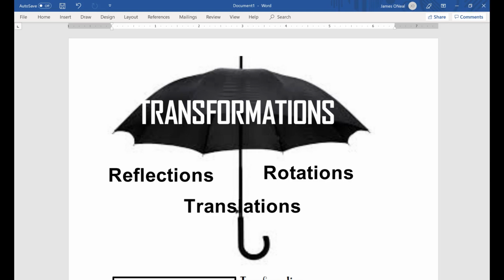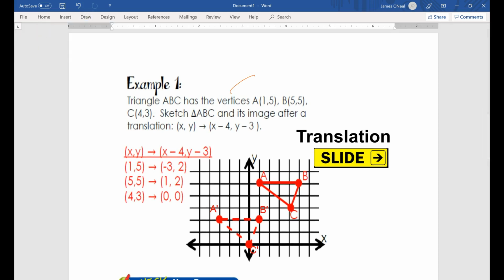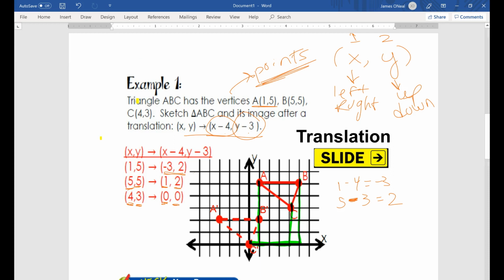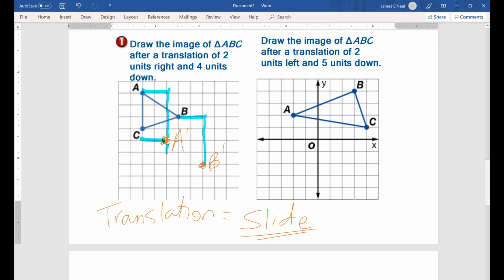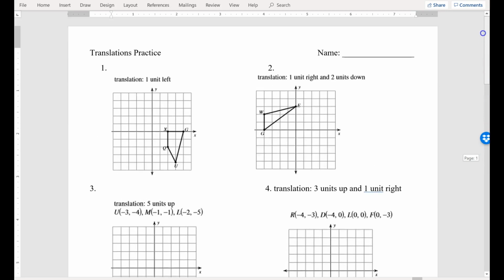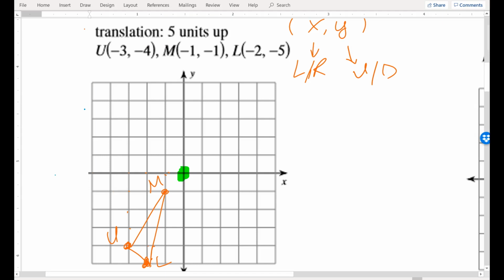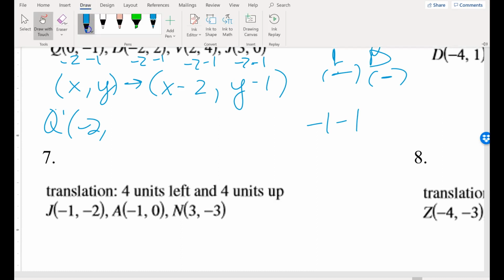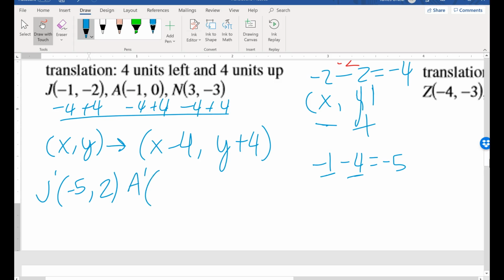Translation Video Notes